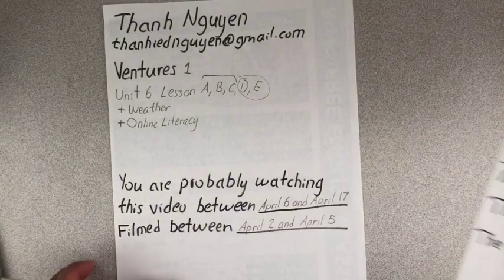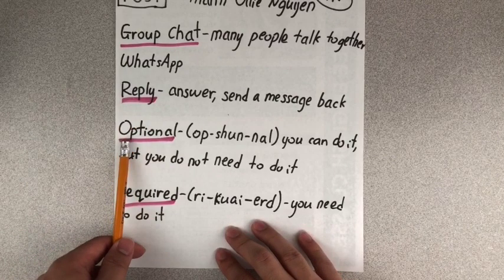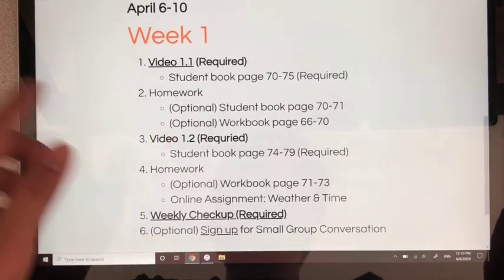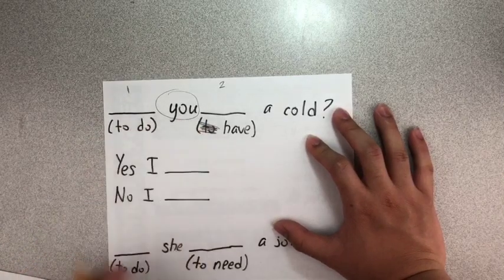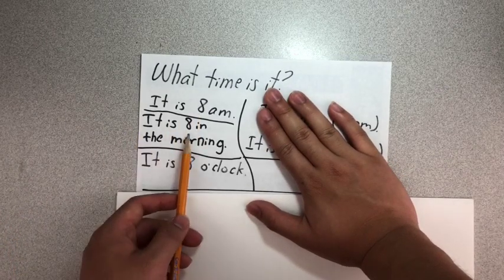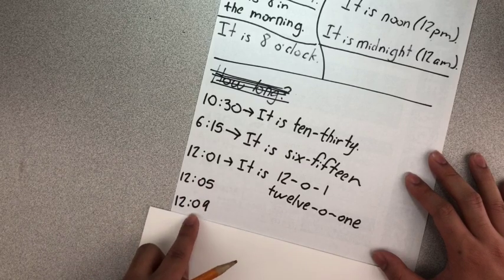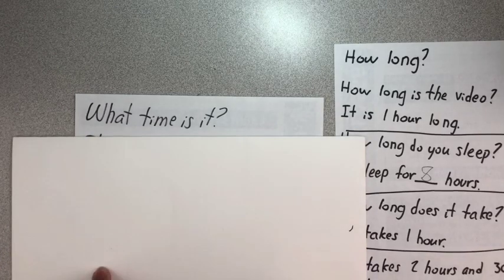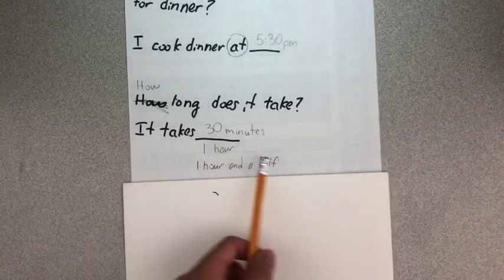Nguyen, Thanh Ventures1 20200408 Part 1